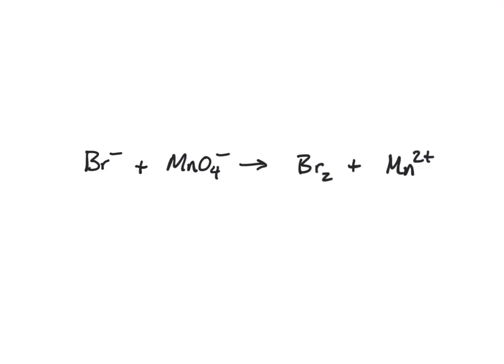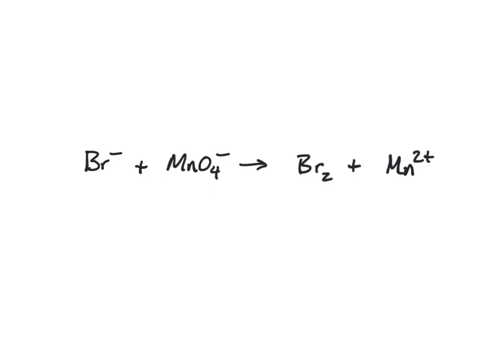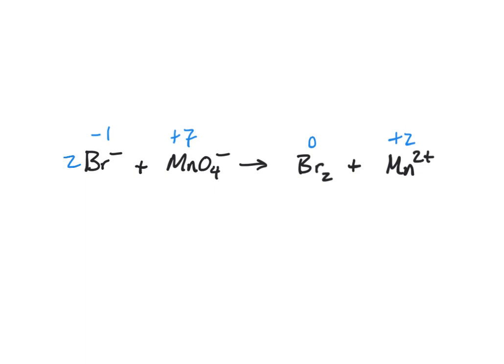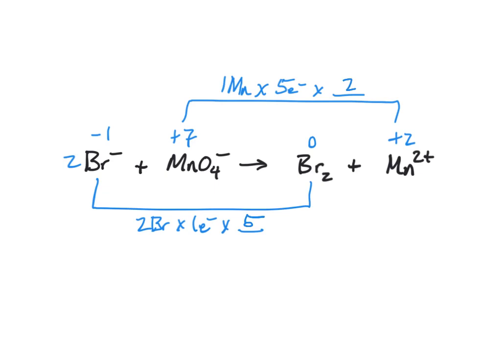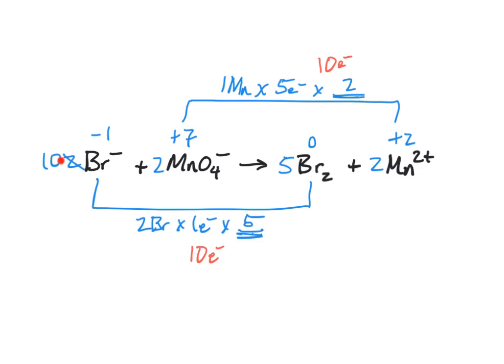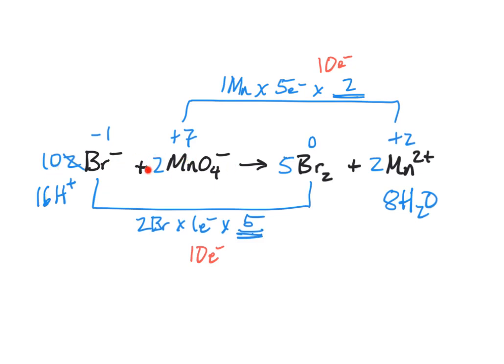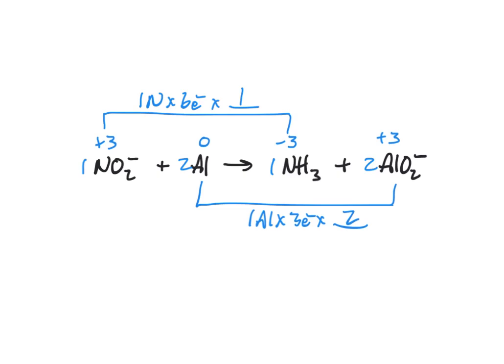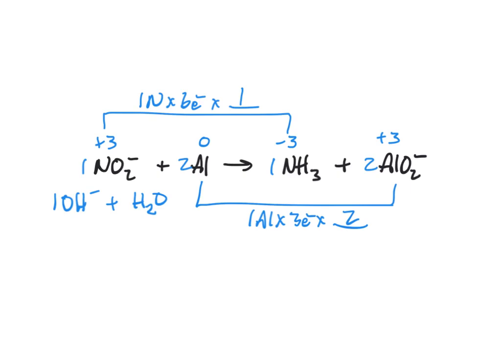Balance Redox - Oxidation State Change Method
An alternative, and faster, way to balance redox reactions